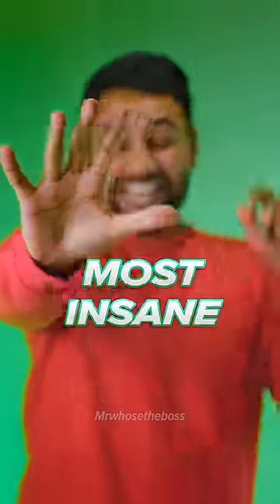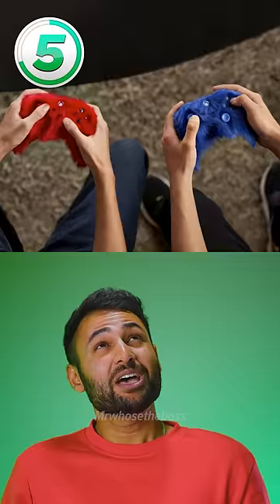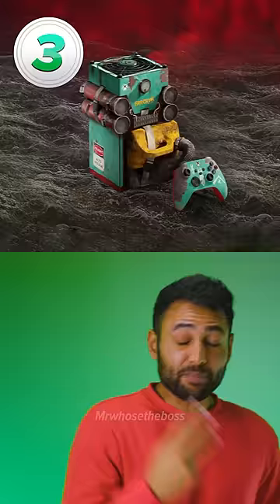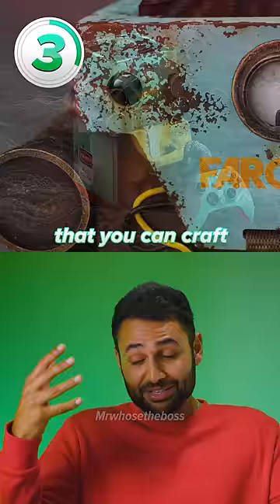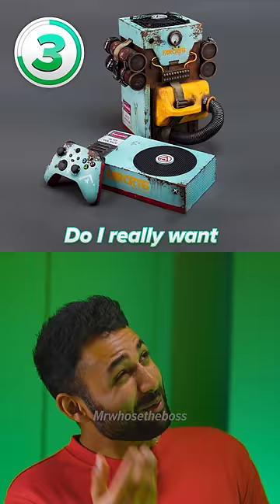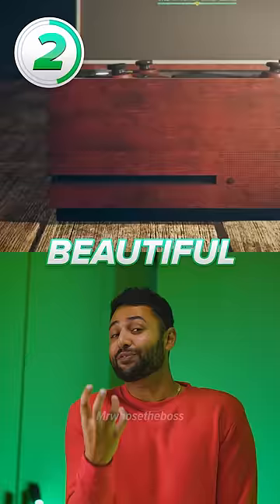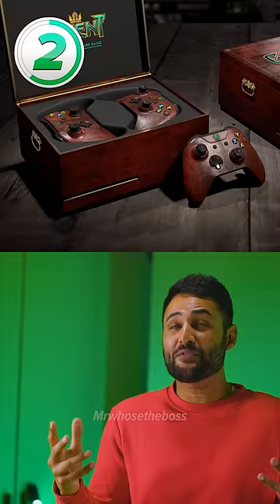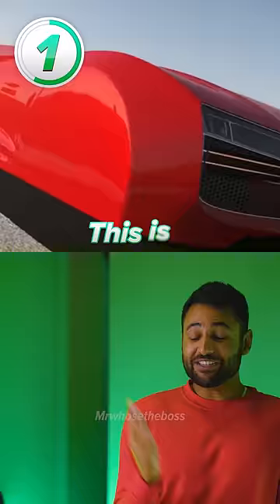I can't believe this is an Xbox!!